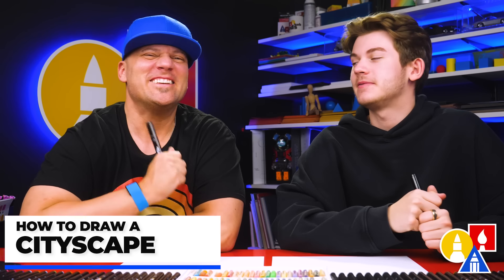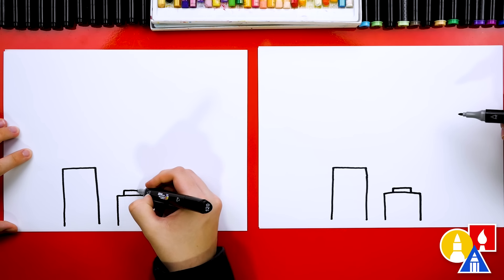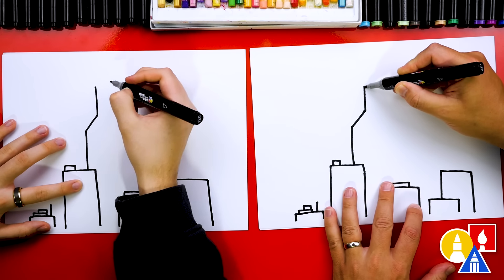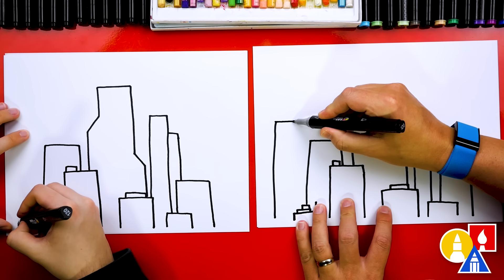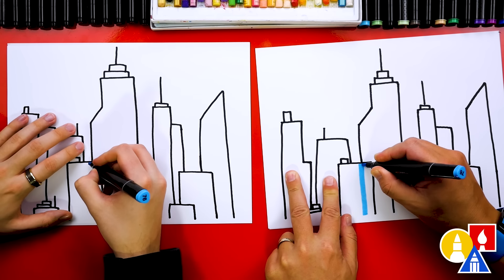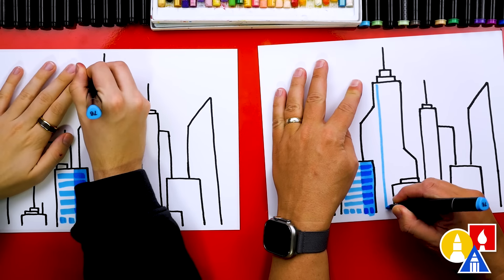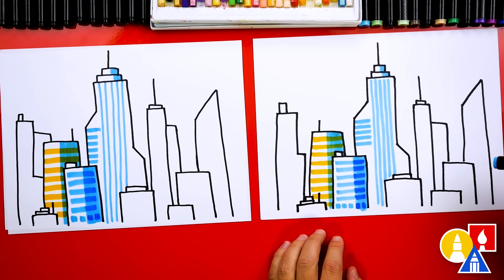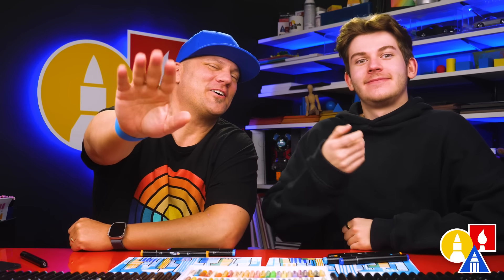How To Draw A Cityscape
Today, Jack and I are learning how to draw an amazing cityscape! 🏙️

With your Art For Kids Hub markers and some marker paper in hand, we're going to create a cityscape that could be set in the future. You can even add flying cars. 🚀 Each building is waiting to be filled with unique patterns and colors.
So, let's start building a city from the ground up! 🌆🎨

Materials:
Art For Kids Hub markers 🖍️
Marker paper 📄

Fun Fact:
Did you know that the term "cityscape" is similar to "landscape" but specifically refers to urban settings? Artists have been capturing the essence of cities through their art for centuries, each cityscape telling a unique story of time and place. 🏛️🕰️

Chapters:
00:00 Introduction - supplies
00:13 Let's draw a cityscape
04:22 Adding windows and color
07:21 Finished!

Instagram for more artistic inspiration!